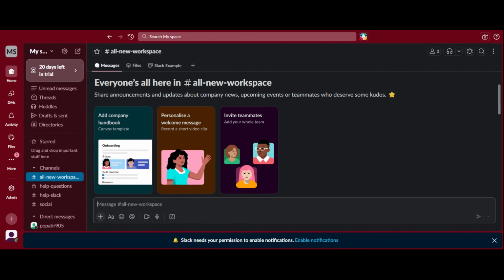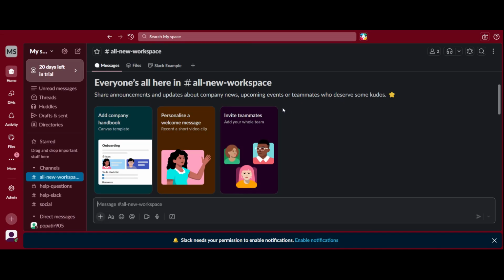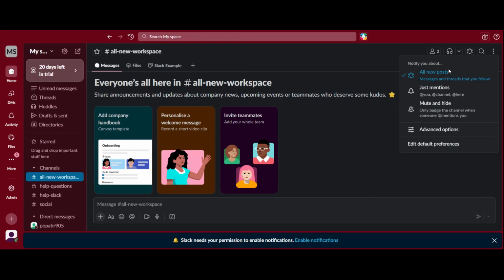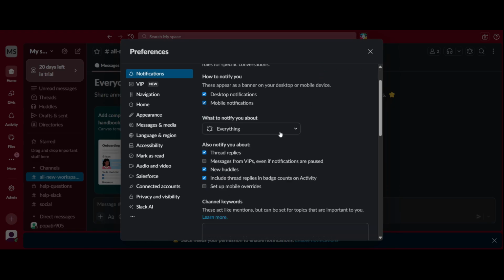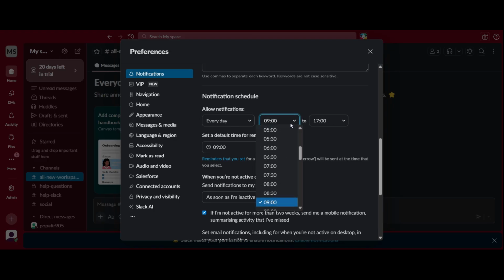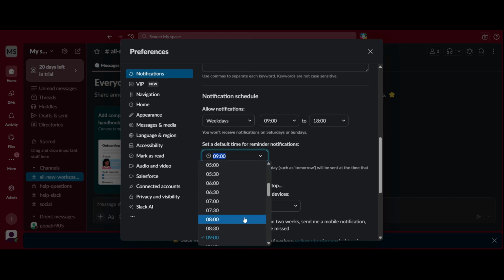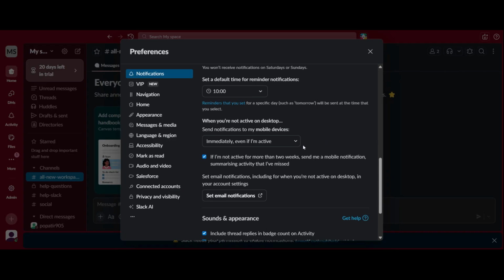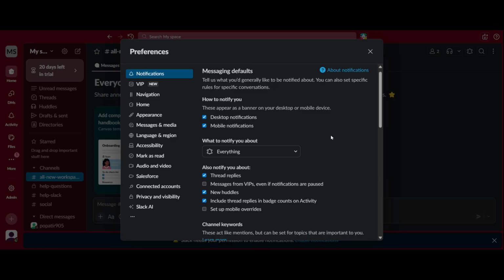How To Set Working Hours On Slack (2026 Easy Guide)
Learn how to set working hours on Slack to control notifications and improve work life balance.
This step by step guide shows how to customize Slack notification schedules easily.

Timestamps:
00:00 Intro and why working hours matter
00:19 Opening Slack and accessing your workspace
00:38 Clicking the notification button
00:58 Editing default notification preferences
01:18 Setting your working hours schedule
01:56 Understanding notification behavior outside work hours